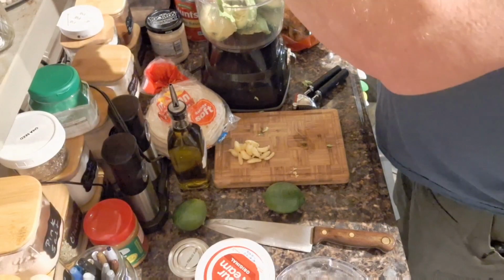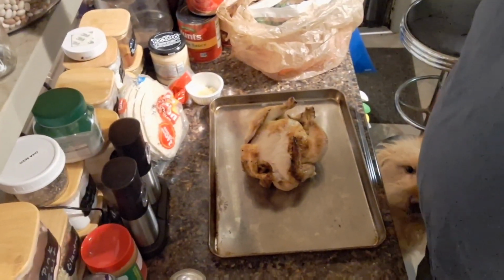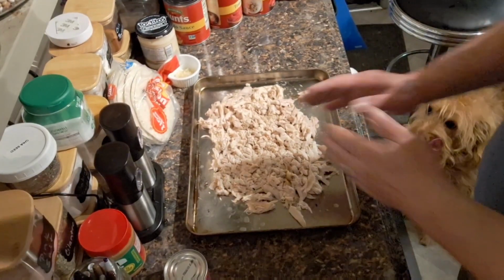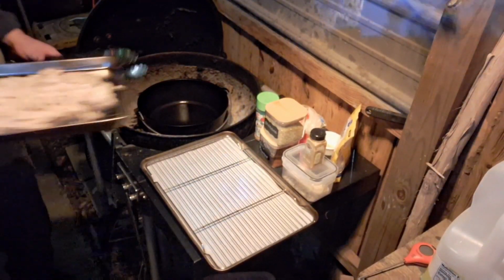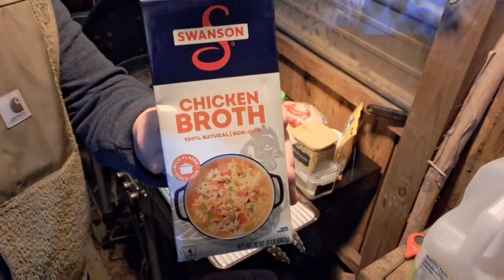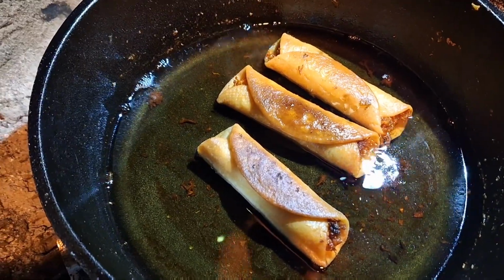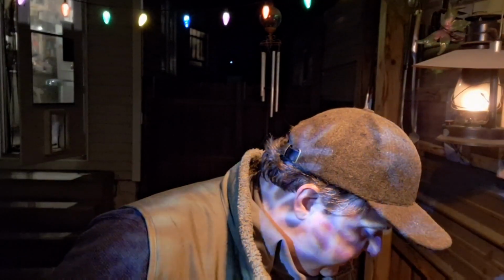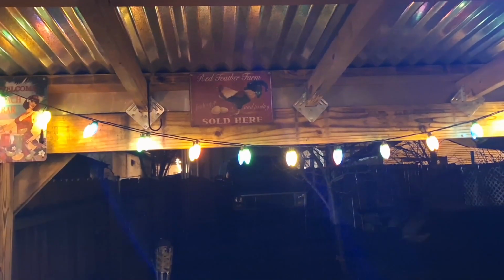Rolled Chicken Tacos aka Flautas with Homemade Guac Sauce!